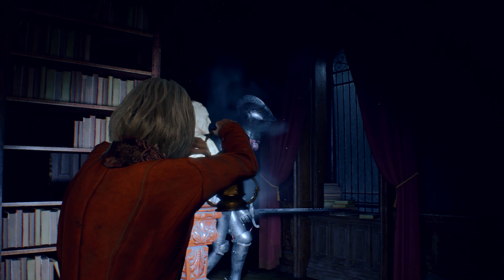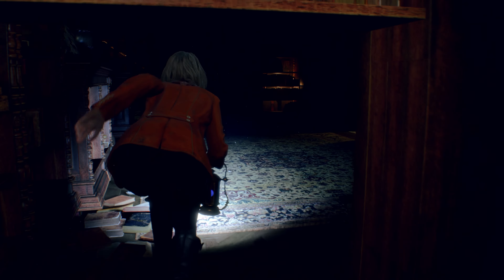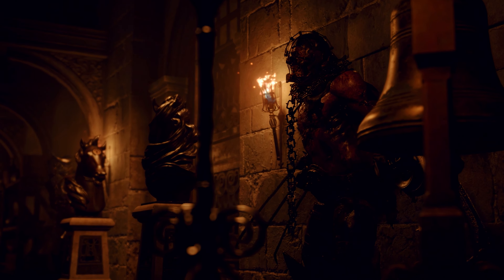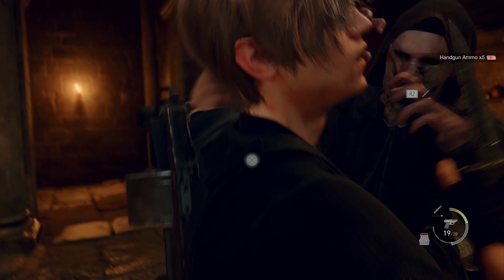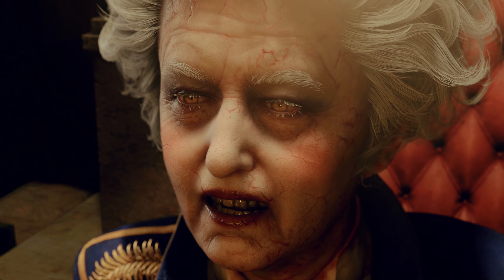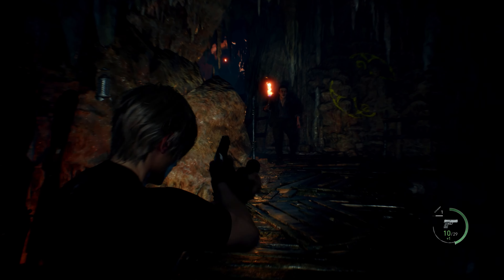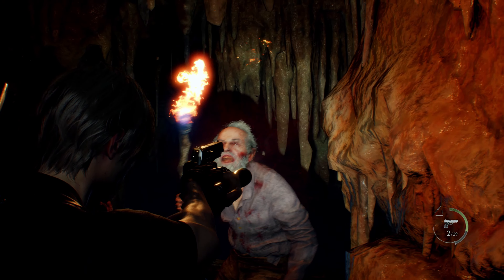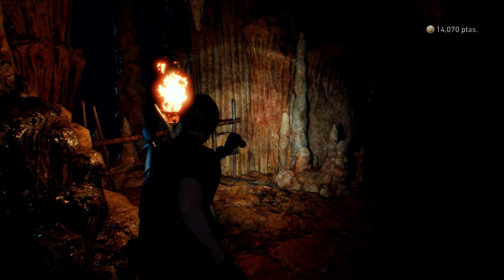Resident Evil 4 Remake | Was is worth the wait?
re4 Is finally here, was it worth the wait?